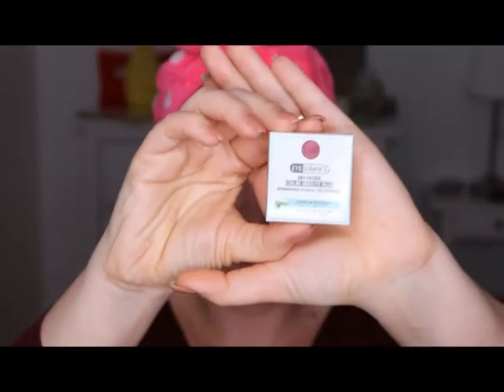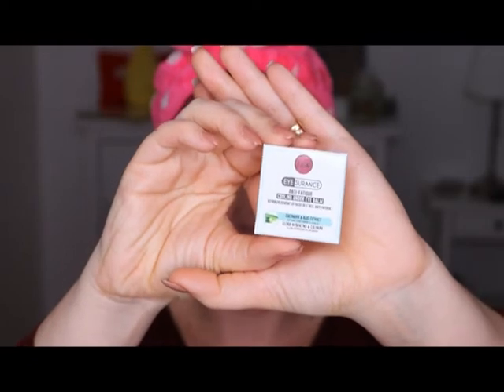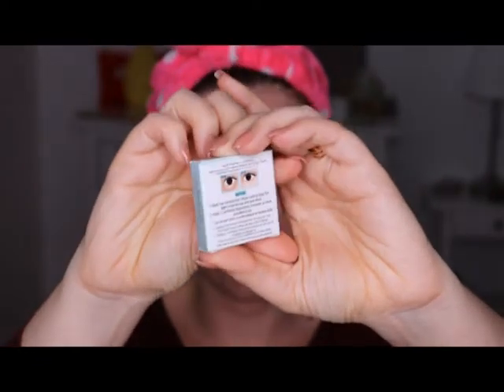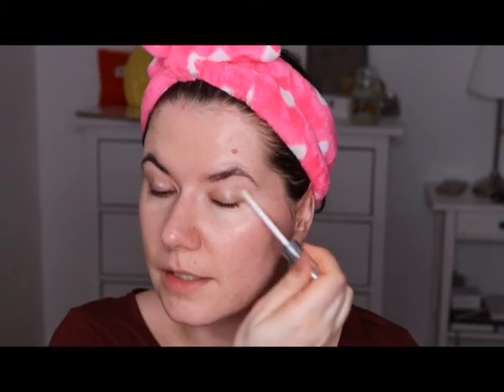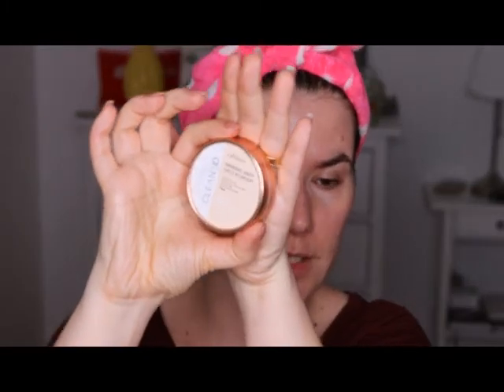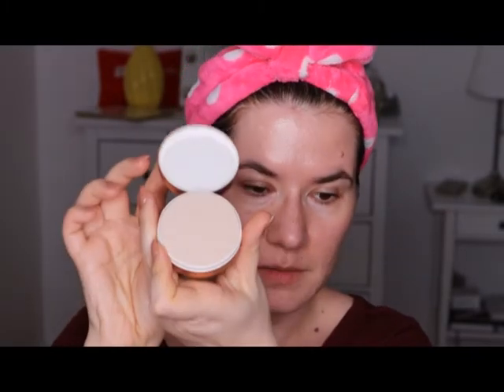New from Catrice let's try it